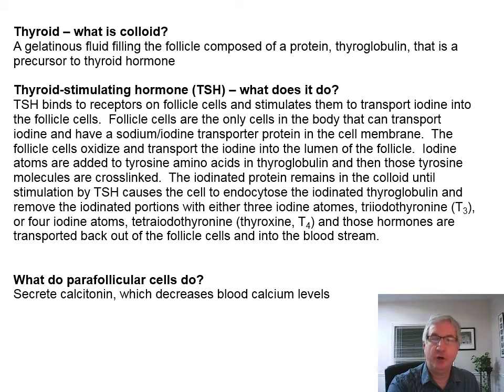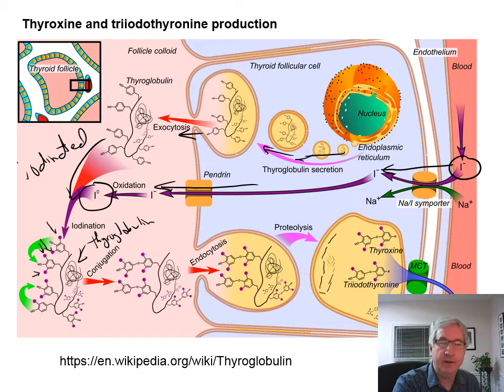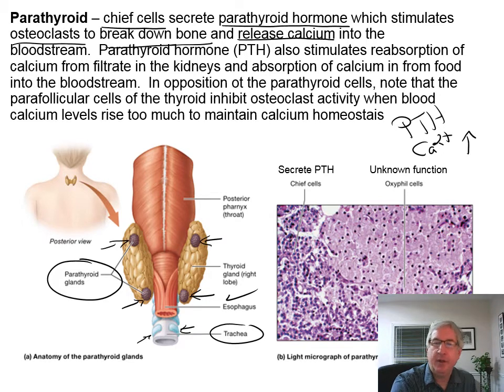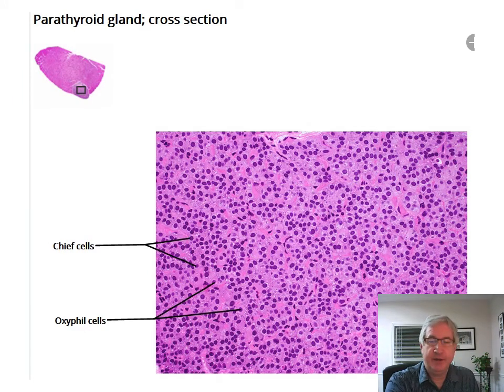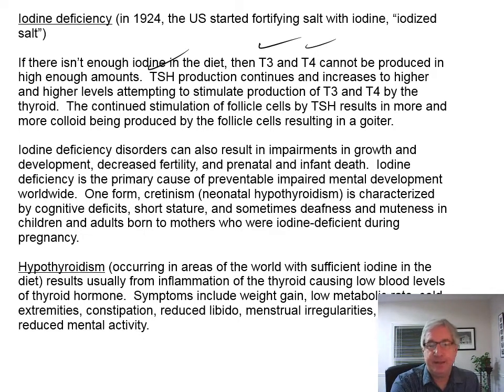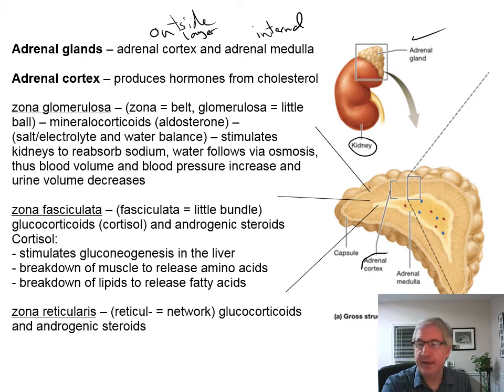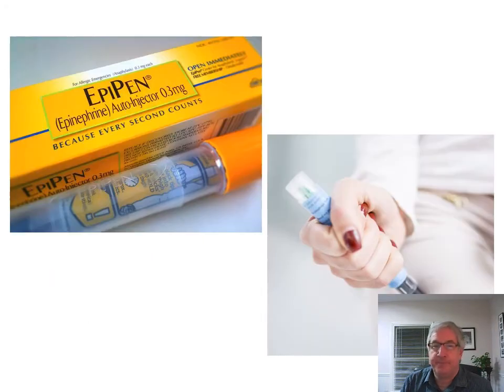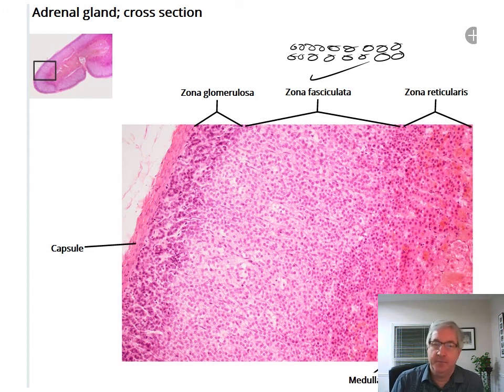Lab 14 PP - Unit 18 - Endocrine System - Part 2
Thyroid gland
Parathyroid glands

Thymus
Adrenal glands